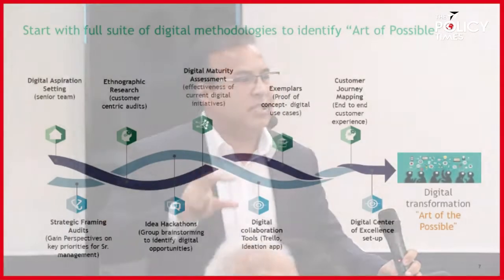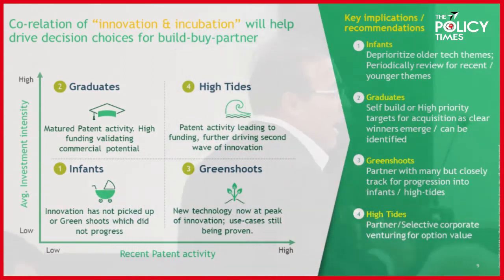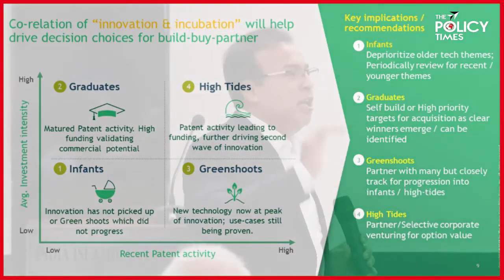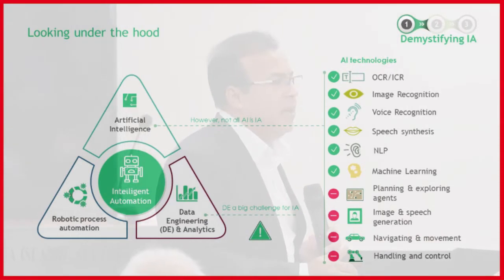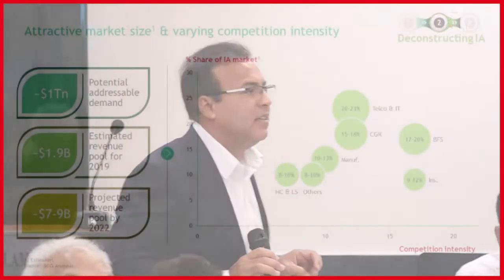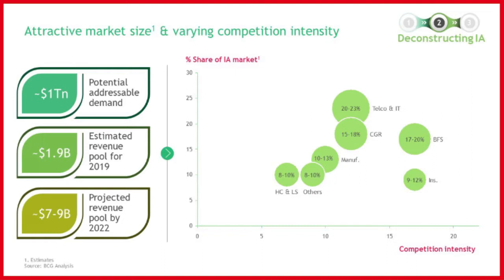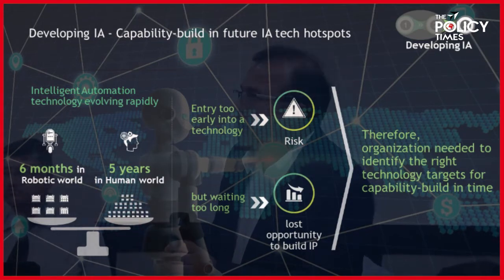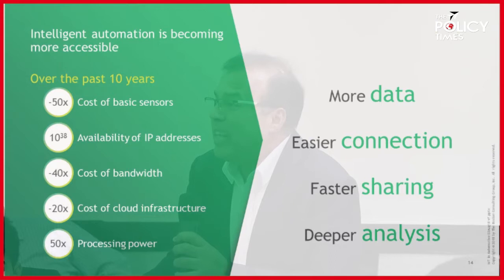Mr. Feroz Khan, Associate Director & Head-Digital Technology Excellence, BCG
The Policy Times organized a one-day Seminar on "AI/ML, Blockchain and Digital Transformation" on 13th June at the India Islamic Centre, New Delhi.

An interactive, insightful, practical & strategic Seminar with tech gurus, techpreneurs & leaders will help you understand these platforms or technologies & prepare a strategic approach to use them.

Mr. Feroz Khan, Associate Director & Head-Digital Technology
Excellence and Enterprise Architecture, BCG  Spoke On Digital Transformation And Its Framework, Skill Gaps & Business Strategy